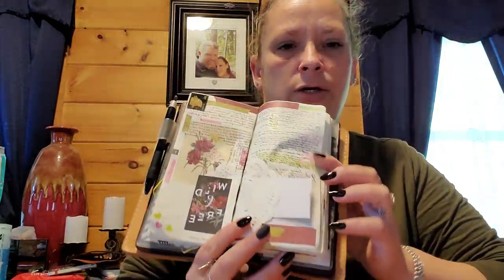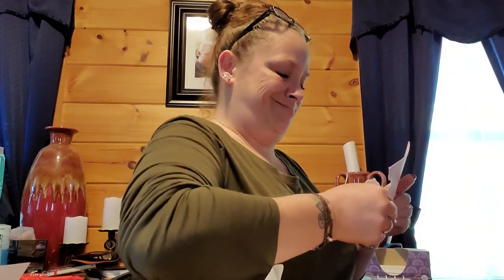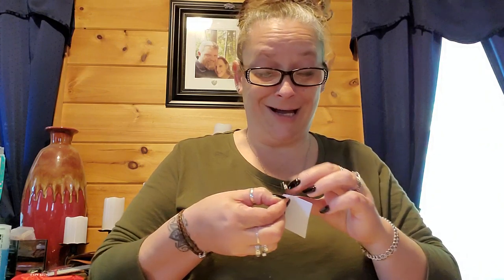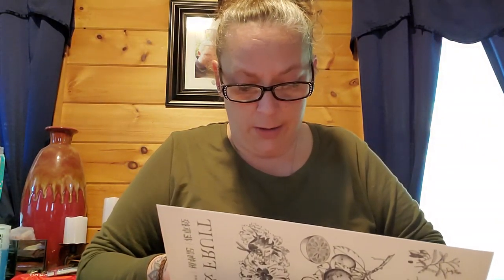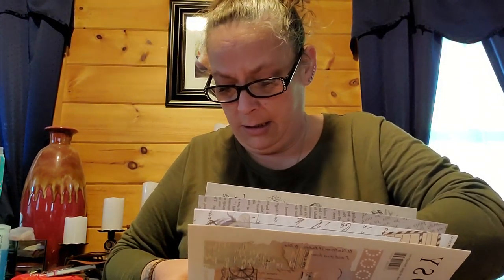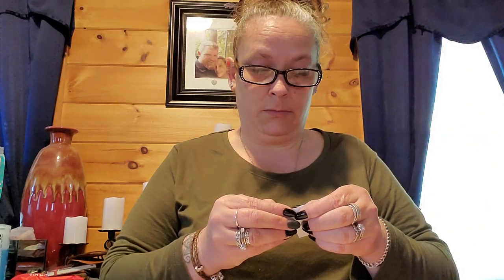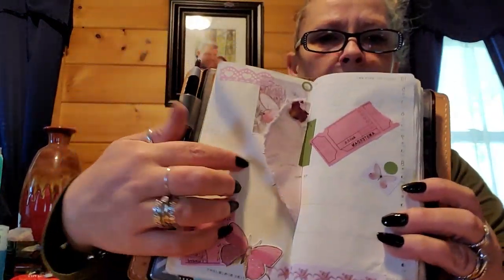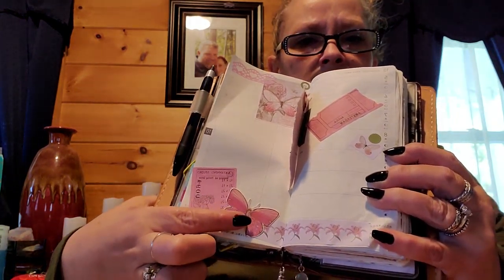hobonichi weeks deco and chat...